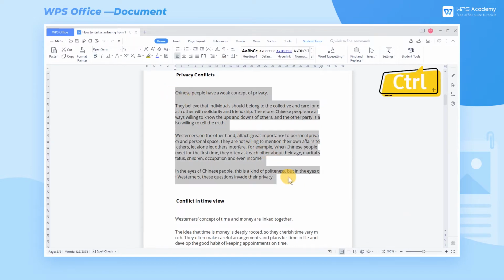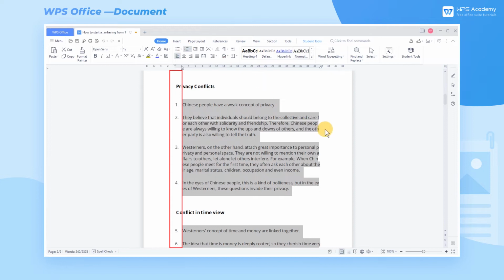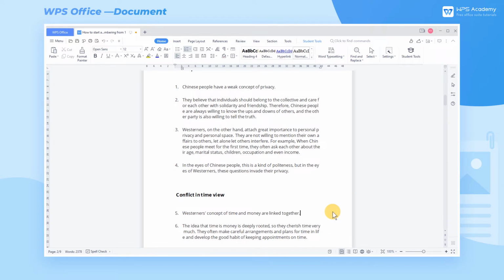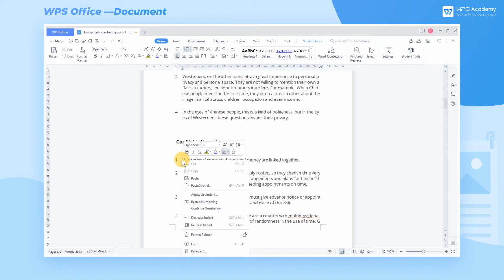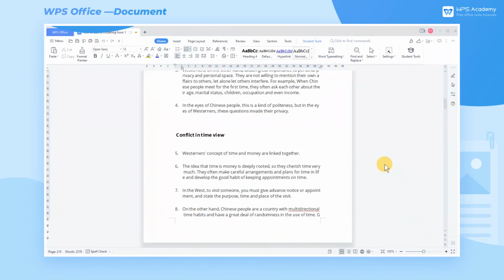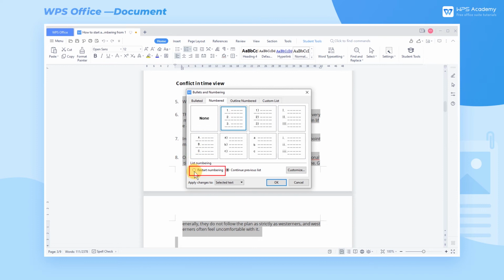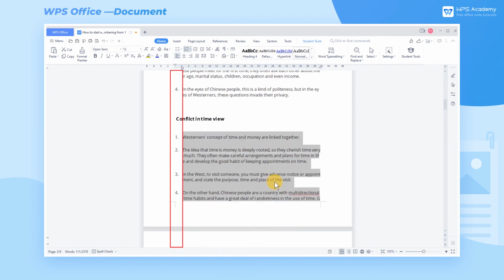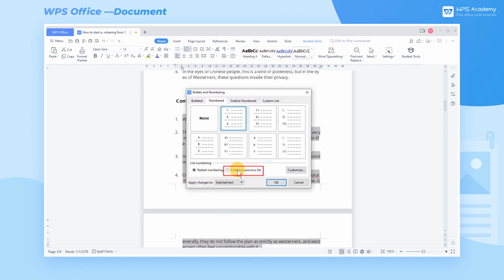[WPS Academy] 2.0.5 Word: How to start auto numbering from 1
Hi, glad to see you here. Today we'll learn 'How to start auto numbering from 1y' in WPS Writer. Follow our Youtube channel, level up your office skills! WPS Office is a free all-in-one office suite which include Writer(Word), Spreadsheet(Excel), Presentation(PPT) and PDF. Tutorials are provided by WPS Academy, WPS Academy is aim at providing both beginning and advanced office tutorial.